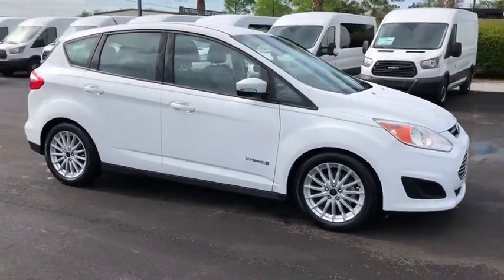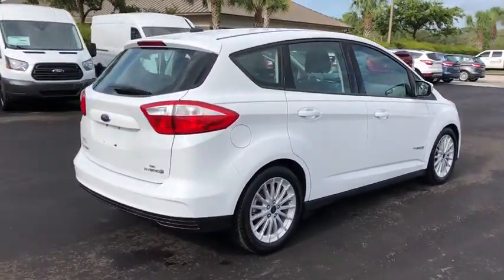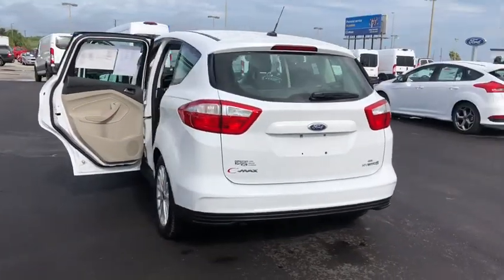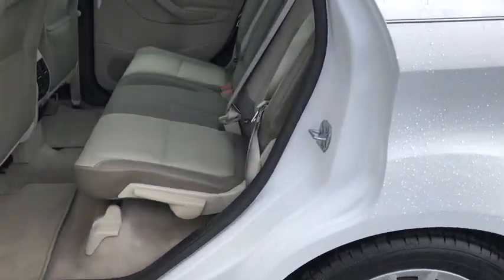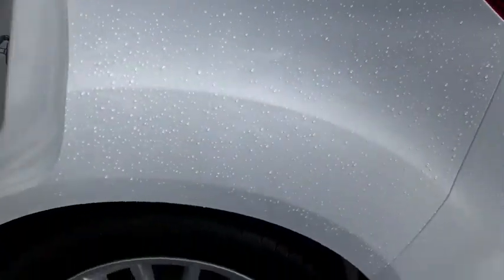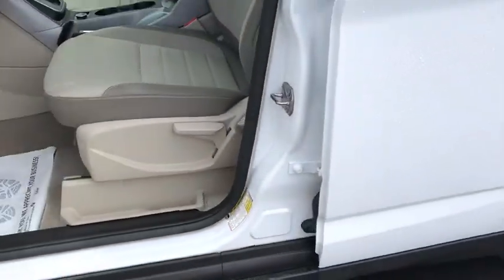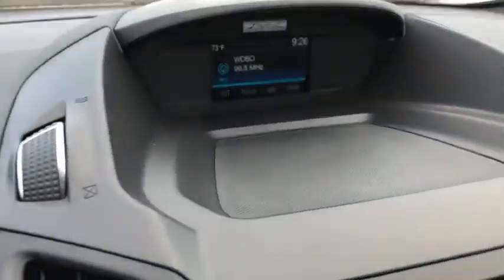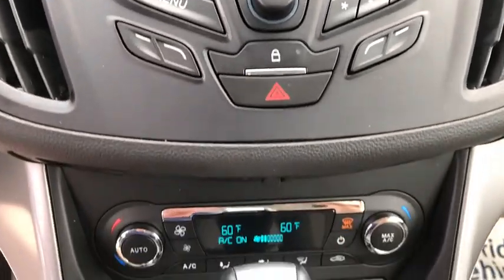2016 Ford C-Max Hybrid Lakeland, Lake Wales, Winter Haven, Kissimmee, Sebring, FL 61116494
Oxford White U 2016 Ford C-Max Hybrid available in Lakeland, Florida at Weikert Ford. Servicing the Lake Wales, Winter Haven, Kissimmee, Sebring, FL area.

Weikert Ford
21399 US-27